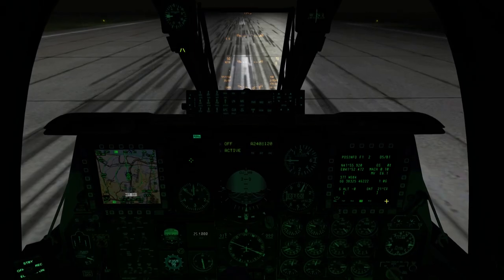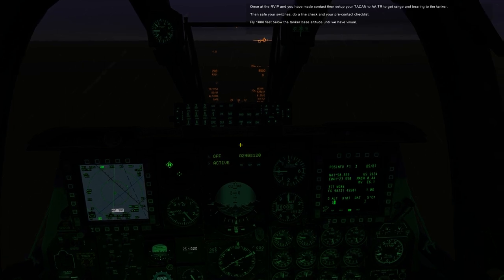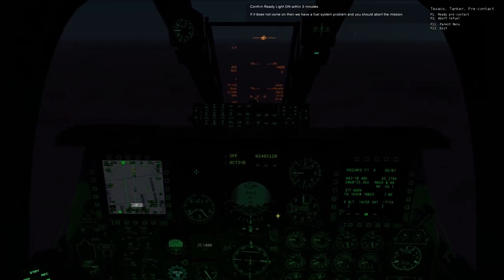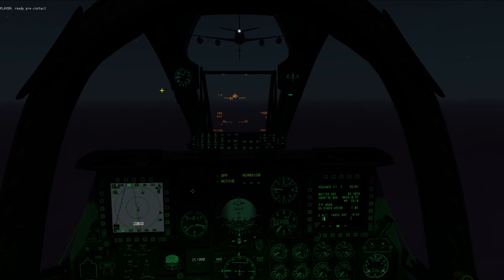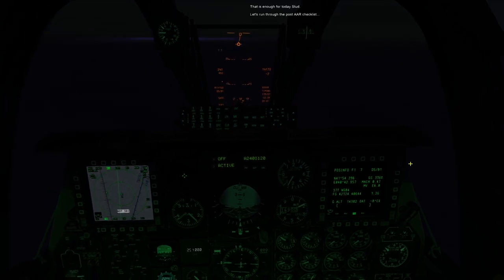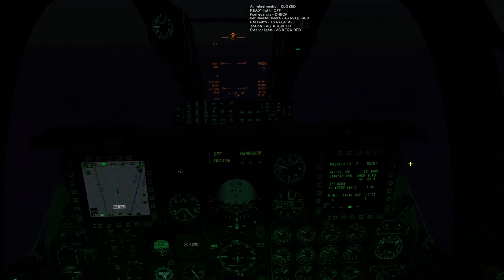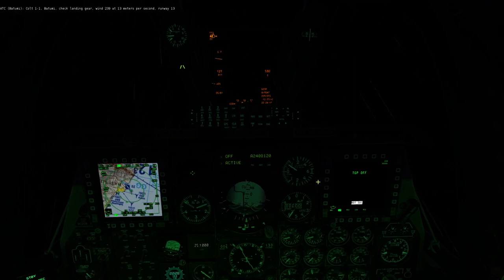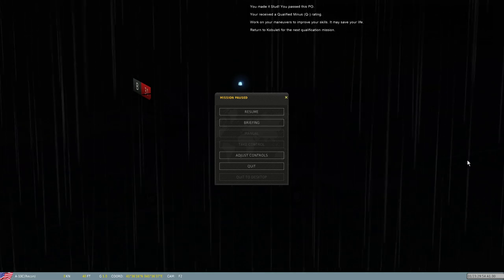DCS - A10c - Advanced Flight Training Qualification - 02 - Air to Air Refueling Night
Welcome back to DCS - A10c - AFTQ! Today we are continuing the fantastic missions by Maple Flag Missions entitled Advanced Flight Training Qualification.

In this series, we will continue to qualify to become a pilot of an A-10c Warthog and we will progress through the tactical courses once we make it through the advanced!

Today we are being tested on our air to air refueling abilities during night time hours and bad weather.  This one almost kills me.

to find out more or visit their to find out how you can download these missions for yourself!